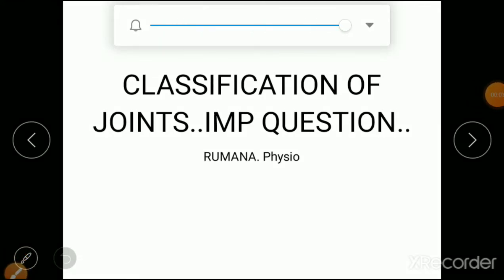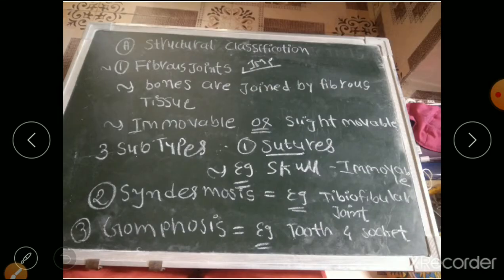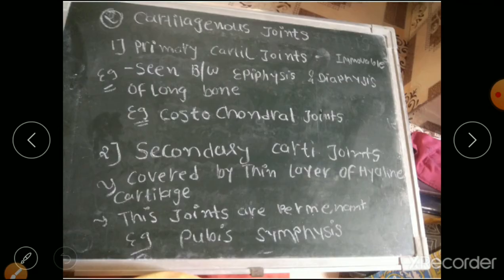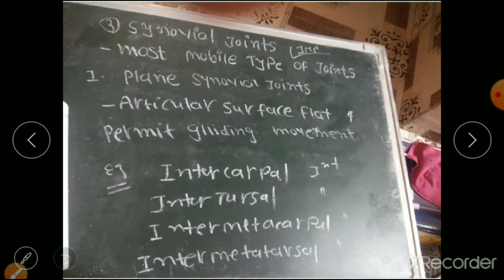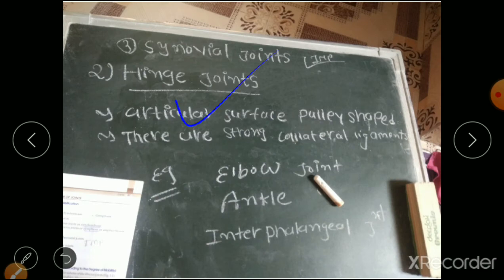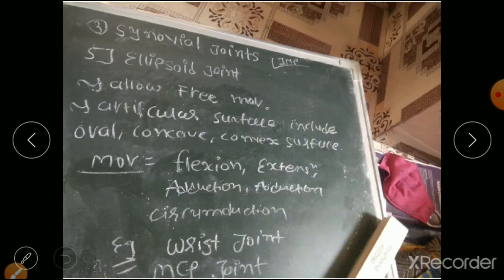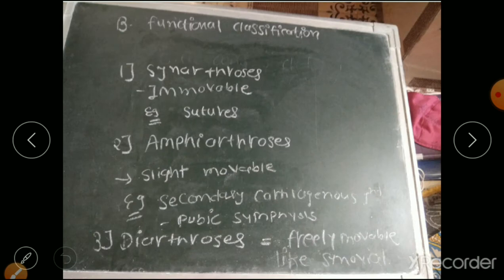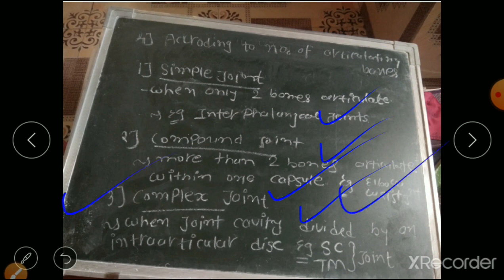CLASSIFICATION OF JOINTS GENERAL ANATOMY QUESTION